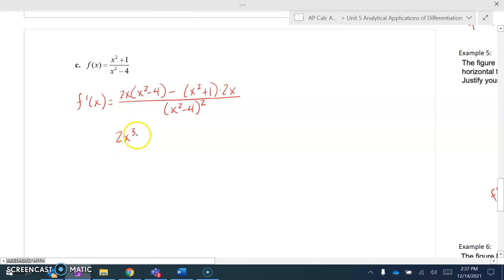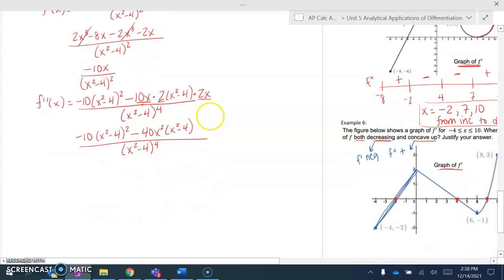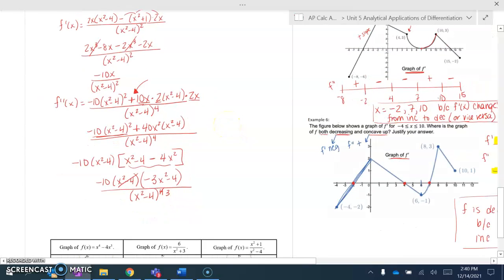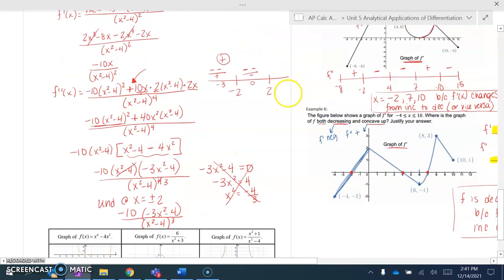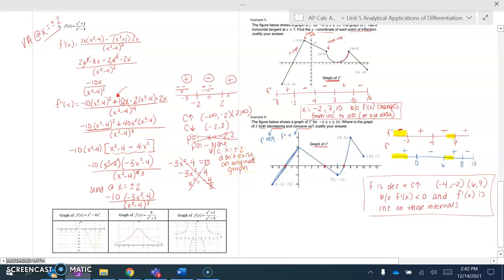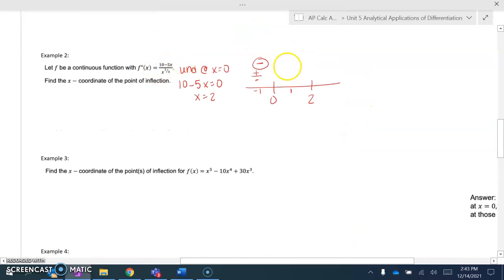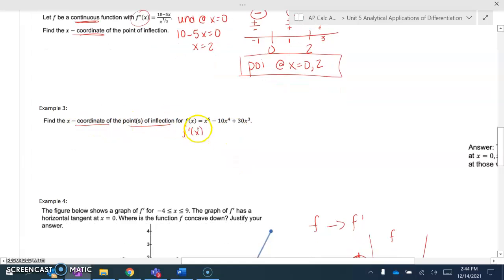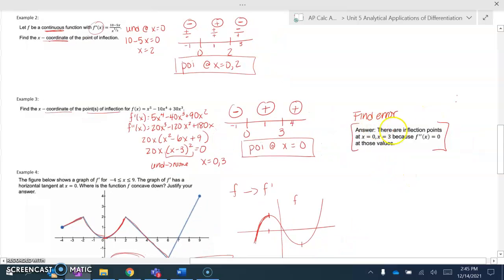Explanation of Notes: 5.6 Concavity Examples